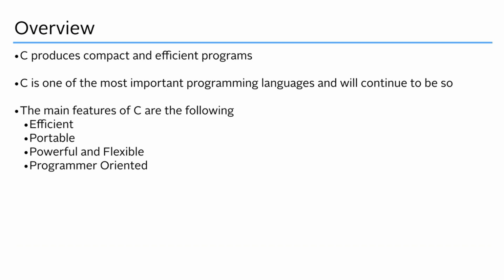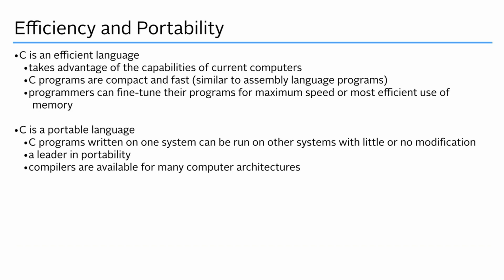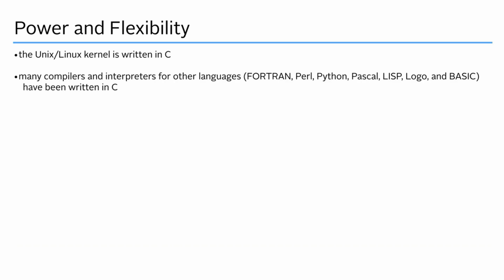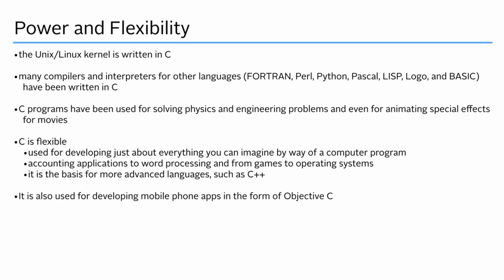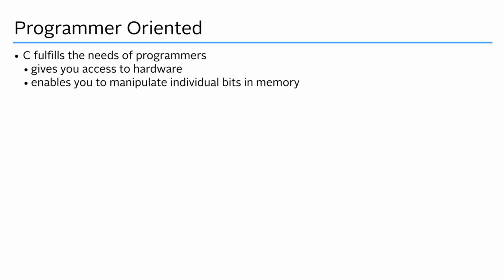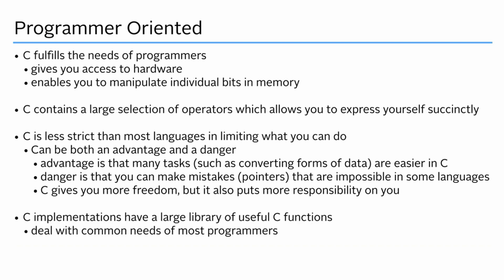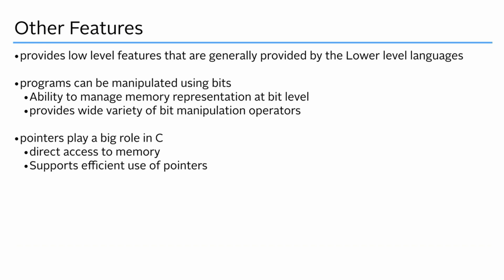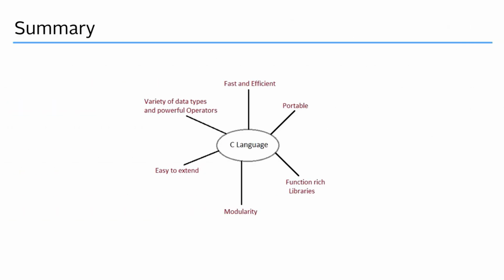4. Language Features || C Masterclass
4. Language Features || C Masterclass

This video explains about different features of C Programming.